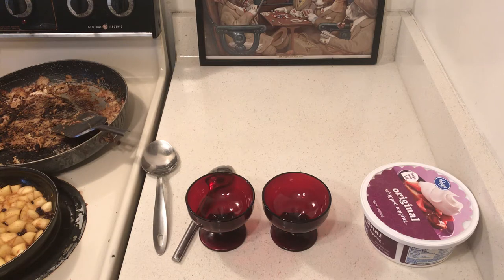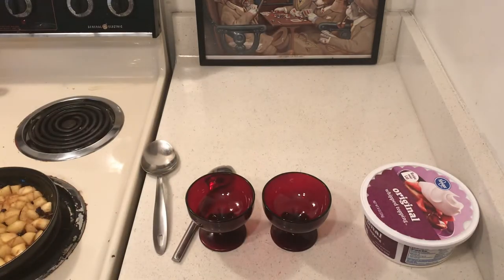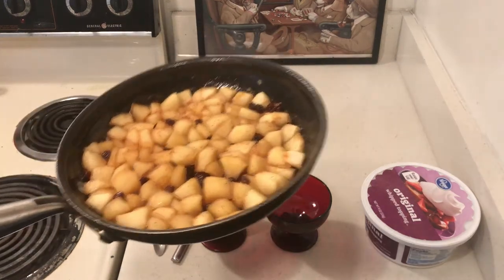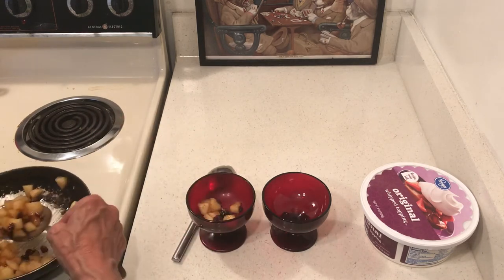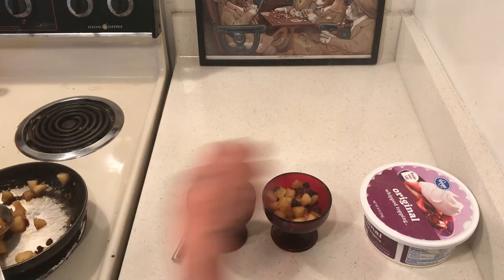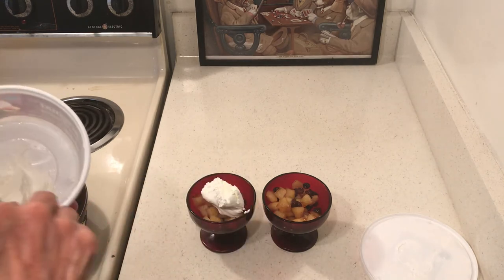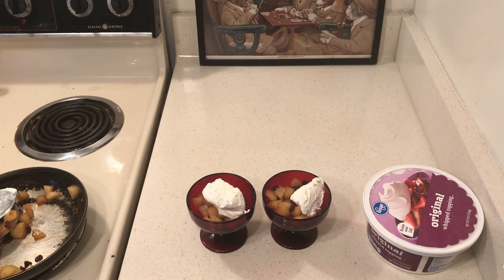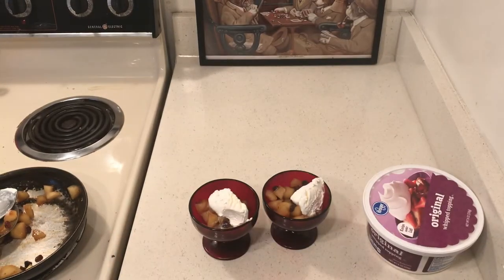Cooked Fruit Desert-Apples & Raisins